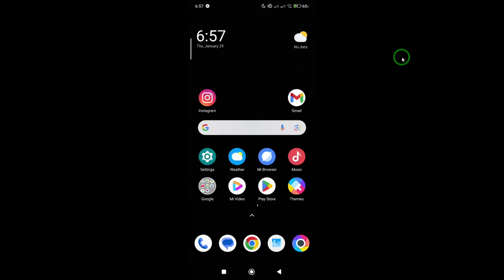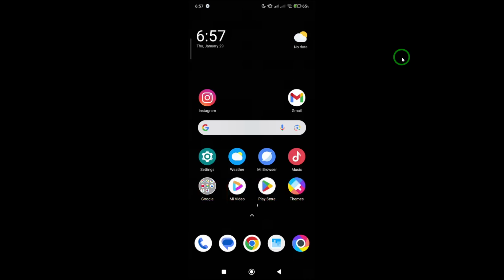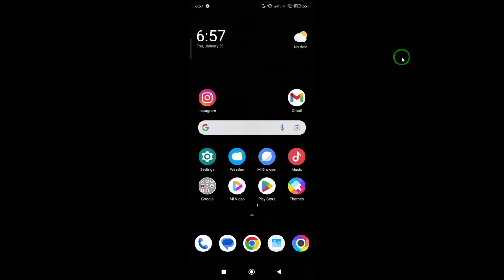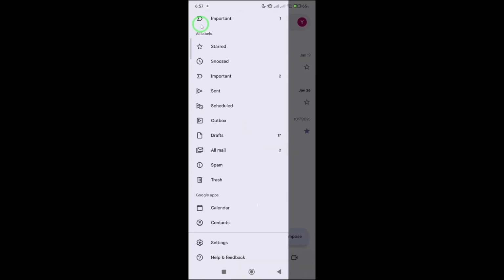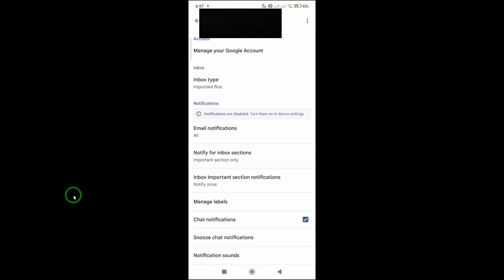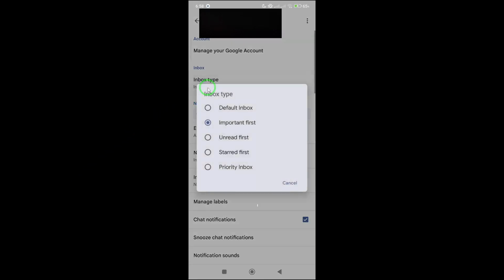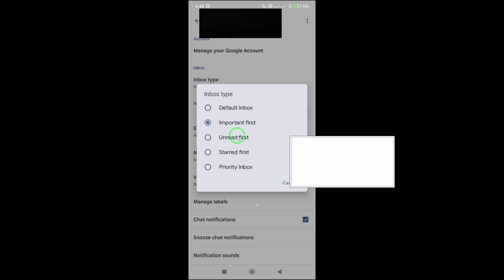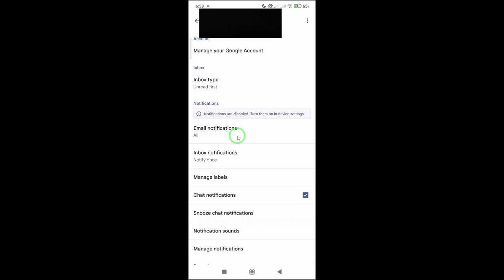How To Set Gmail Inbox To Unread First (Updated)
Learn how to set your Gmail inbox to show unread emails first in just a few simple steps. This quick and updated guide will help you stay organized and never miss an important message again.

Steps to set Gmail Inbox to Unread First:

1. Open Gmail app

2. Tap on Menu (☰)

3. Scroll down and tap on Settings

4. Tap on your email account

5. Tap on Inbox type

6. Choose Unread first

Follow these easy steps to customize your Gmail inbox and keep your unread messages at the top for better productivity and focus.-

Chapters:
00:00 Intro
00:12 Soultion
01:05 Outro